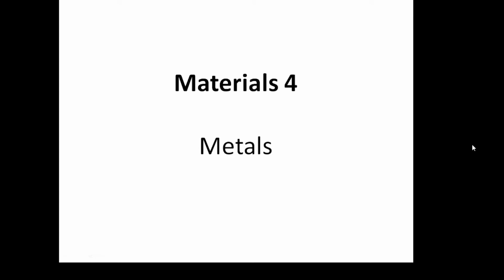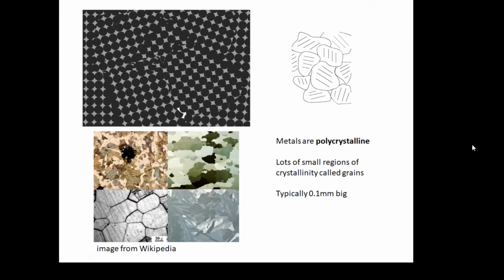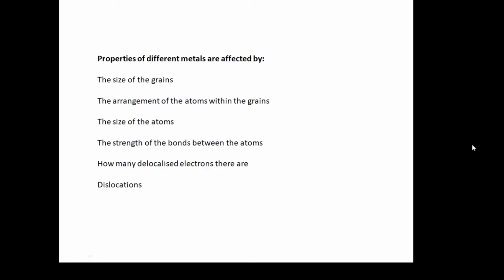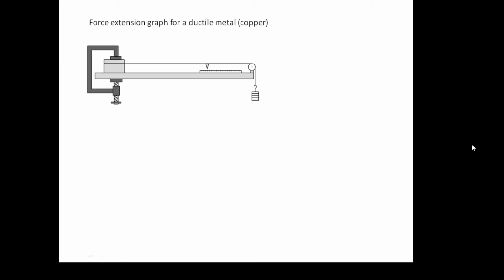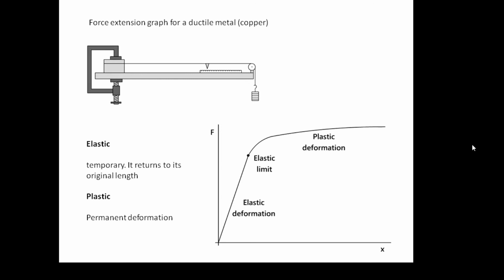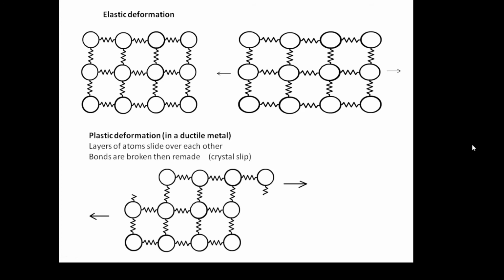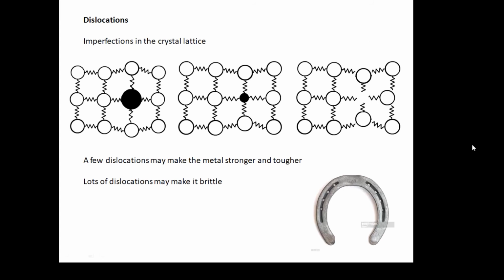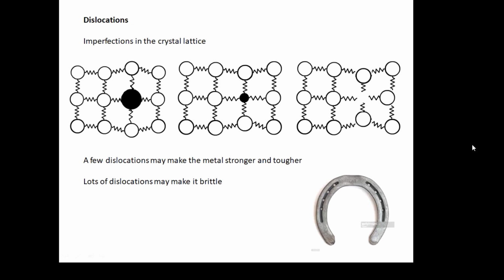Understanding Physics: Materials 4 Metals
Metals